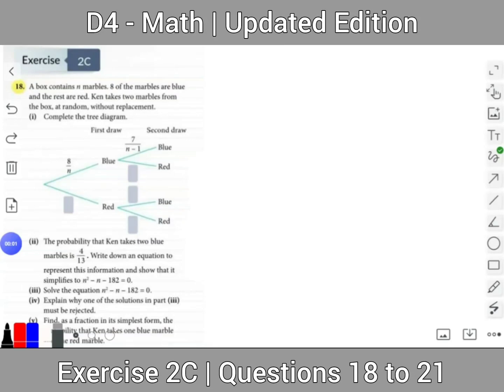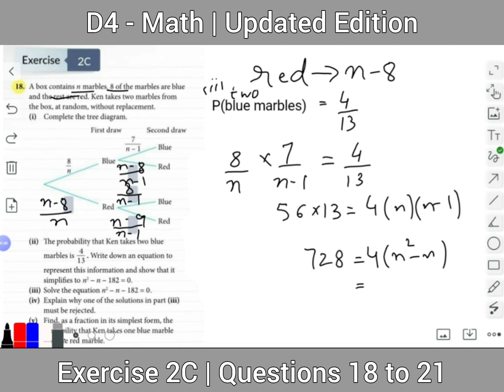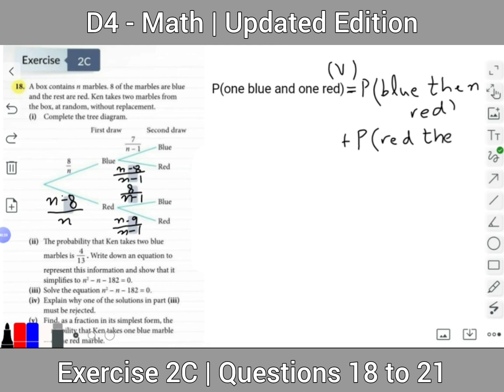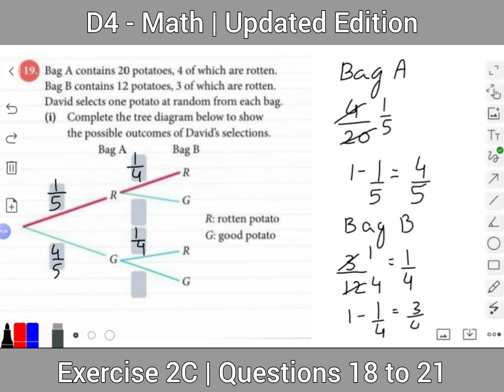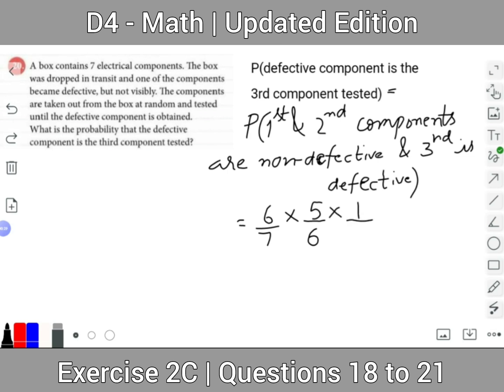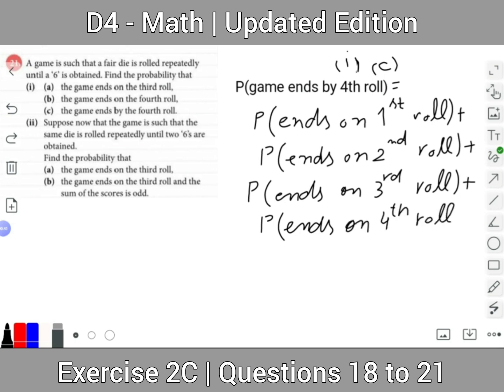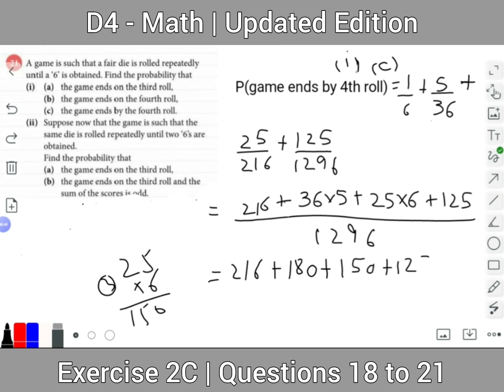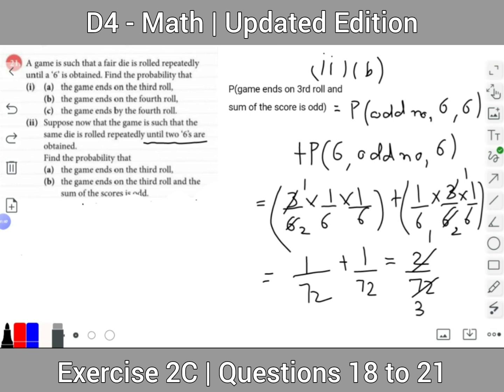Questions 18 - 21 | Exercise 2C Solutions | D4 Math (Updated Edition) | Mathematics Planet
Question 18 - 21 | Exercise 2C Solutions | Probability of Combined Events |  D4 Math (Updated Edition) | Mathematics Planet

Welcome to Mathematics Planet, your trusted resource for Math solutions and clear explanations. In this video, we will guide you through Exercise 2C from the D4 Math (Updated Edition), focusing on Question 18 - 21 in the Probability of Combined Events chapter. Whether you're having trouble with specific problems or seeking a better understanding of the concepts, you’re in the right place.

Chapters:
- 00:00 ― Question 18 Solution and Explanation
- 10:45 ― Question 19 Solution and Explanation
- 14:16 ― Question 20 Solution and Explanation
- 16:48 ― Question 21 Solution and Explanation